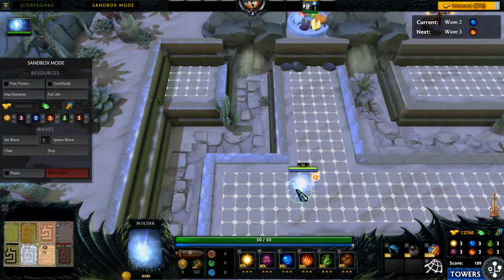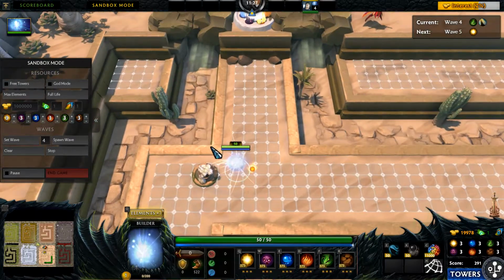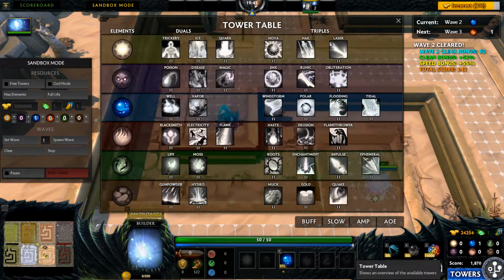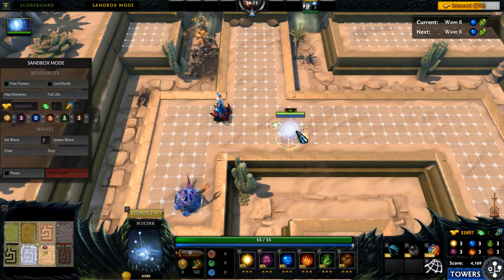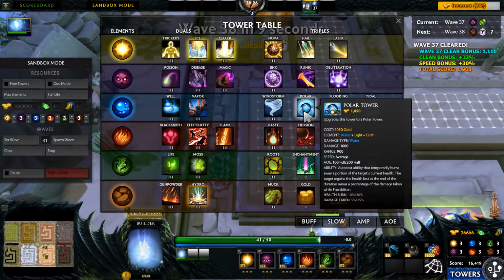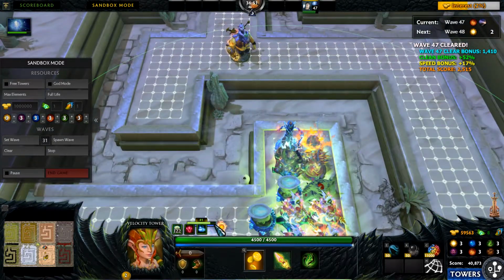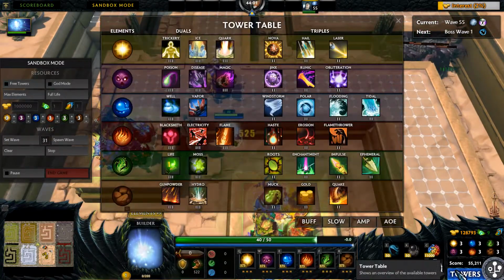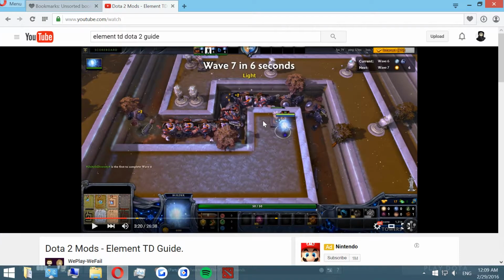Dota 2 Element TD Strats, Ideas and Gameplay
I made this video because I really felt like after the guide from WePlay-WeFail; that I had to make a video to discuss strategies for the custom game, Element TD from Dota 2.

I do not plan to make future videos of this but if you guys have anything about the video you want me to elaborate more on then leave a comment and I will probably cover it for you.

I dont need the likes, dislikes, or subscriptions from this video. Past comments, I dont expect anything form this. I just hope between this video, comments and the links I post in this description. That people can find the information they seek on Element TD and share their ideas.